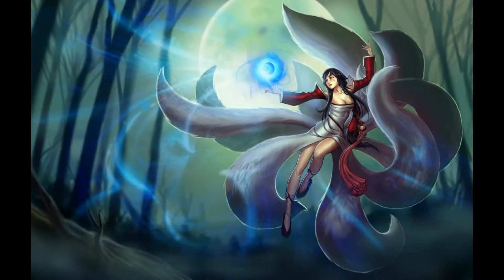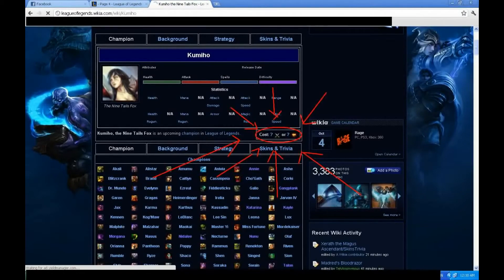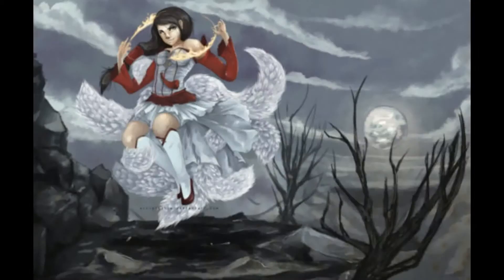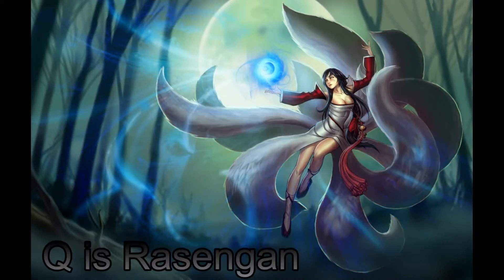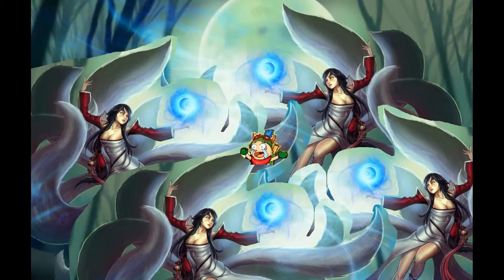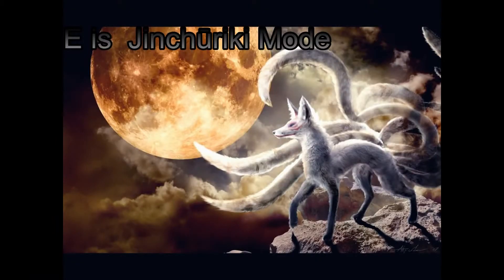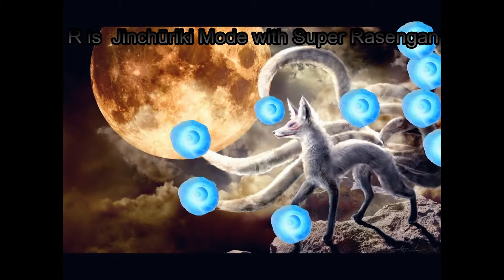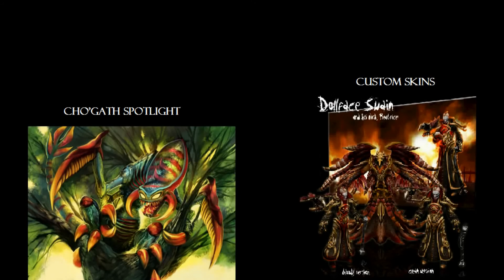Nine Tails Champion Spotlight Parody League of Legends Realism